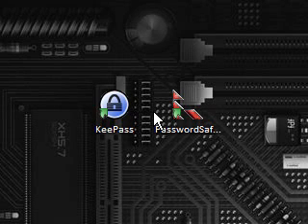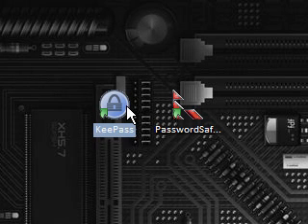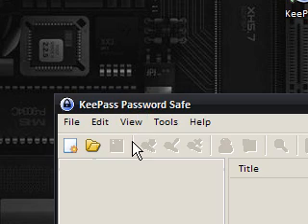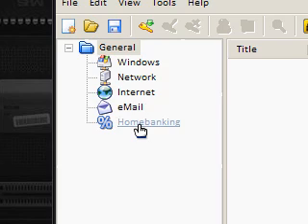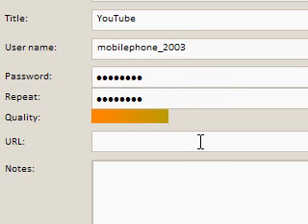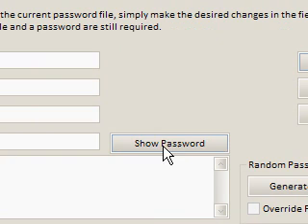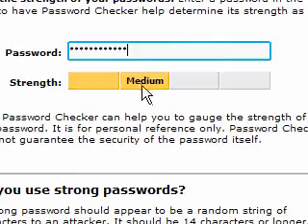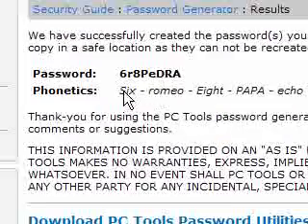Keeping Secure - Password Managers, Generators & Checkers